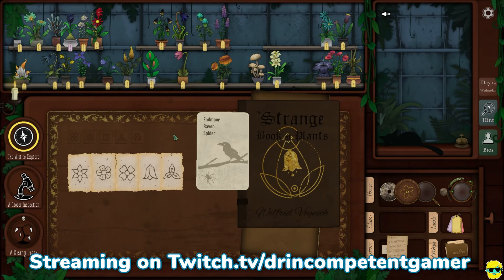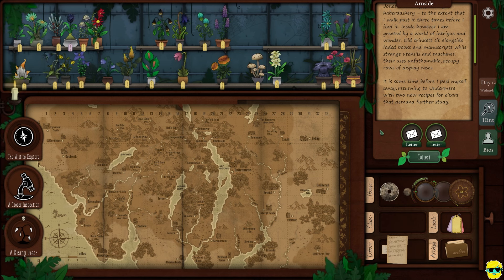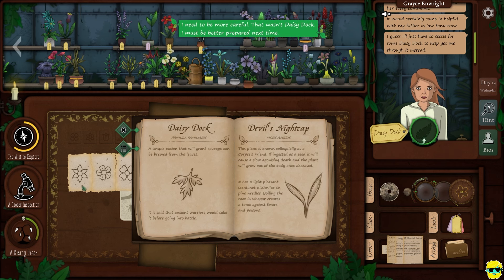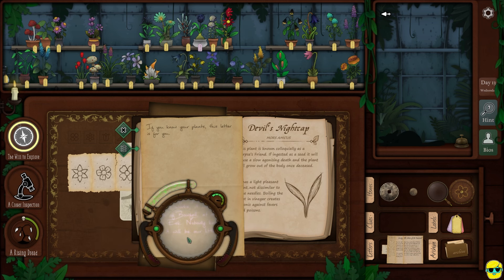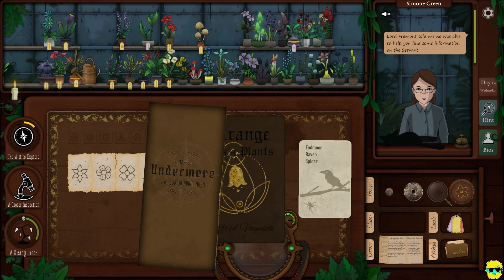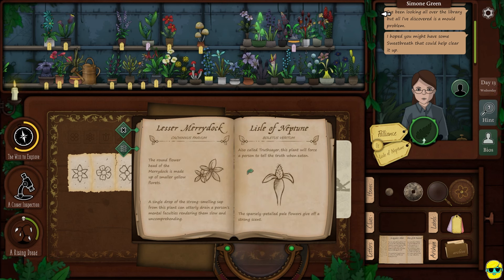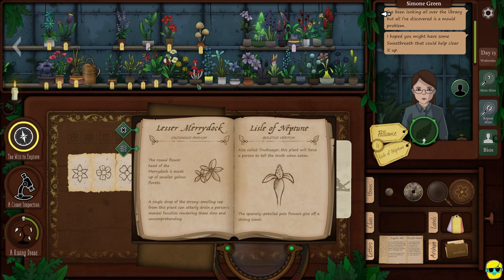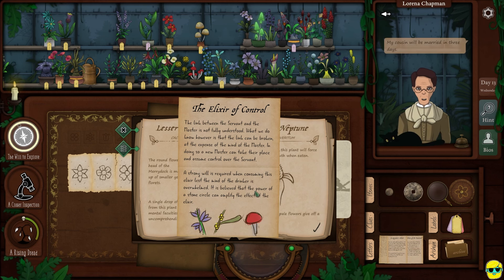Strange Horticulture | Let's Play for the First Time in 2024 | Episode 13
Strange Horticulture is an occult puzzle game in which you play as the proprietor of a local plant store. Find and identify new plants, pet your cat, speak to a coven, or join a cult. Use your collection of powerful plants to influence the story and unravel Undermere’s dark mysteries.

Let's Play Strange Horticulture!